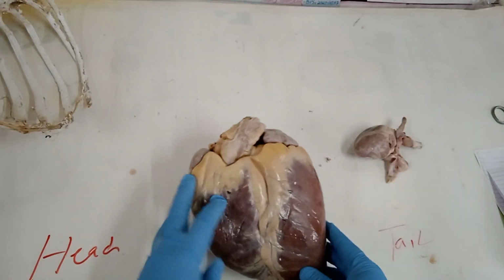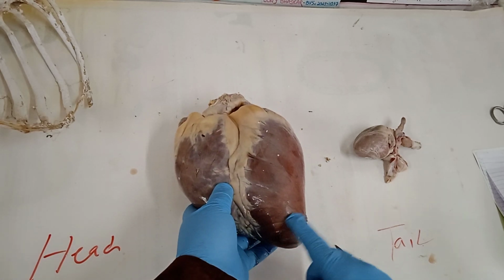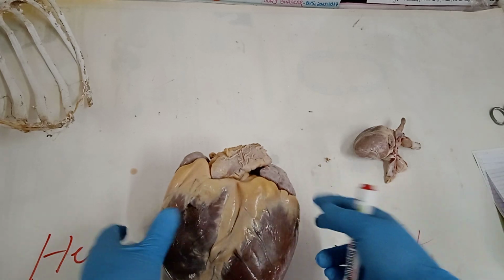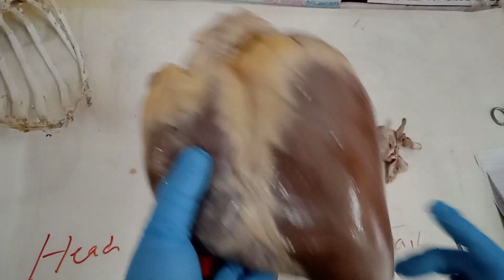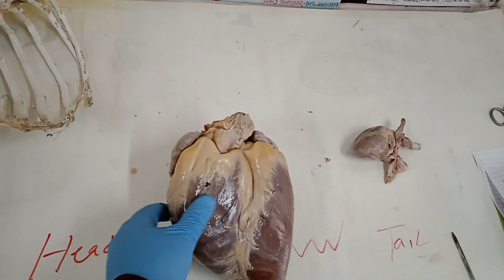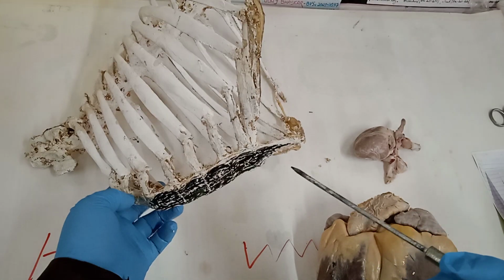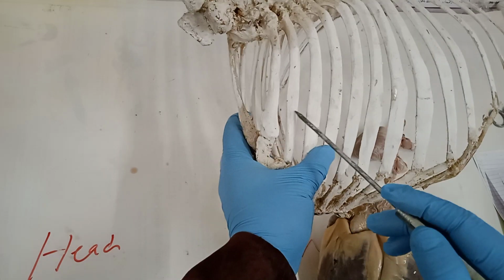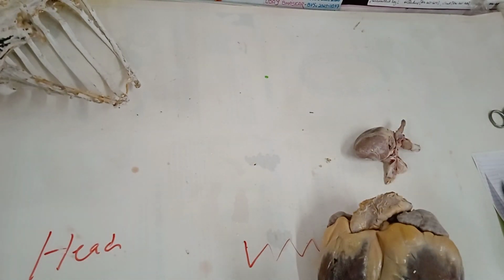anatomy of heart I